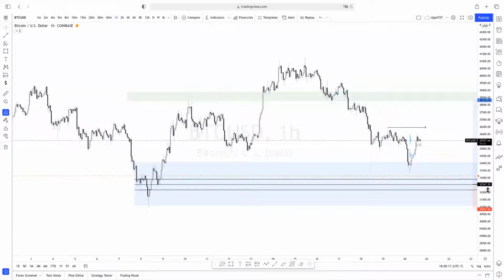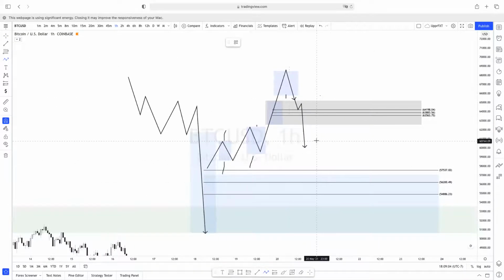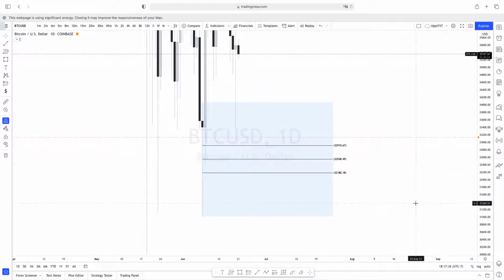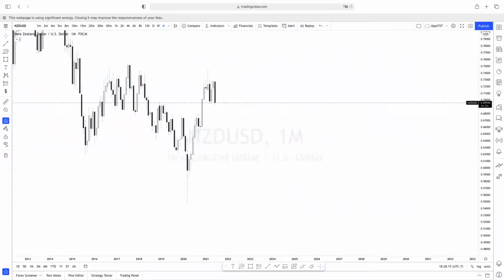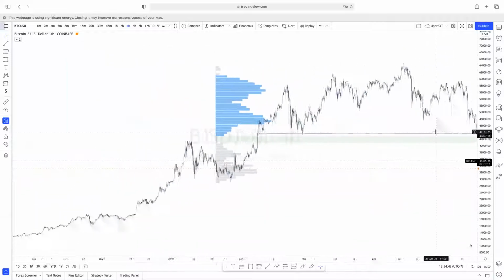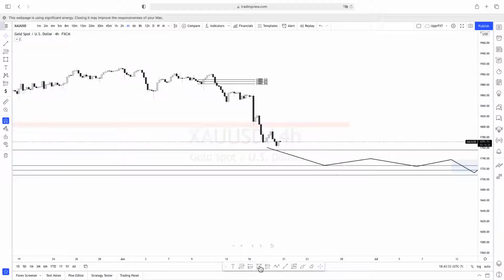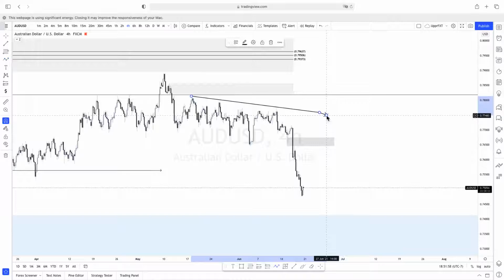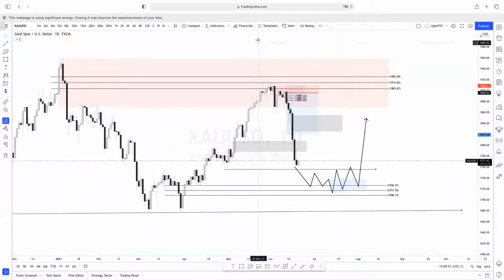Imbalances & More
Its been a while. welcome back to the channel and welcome all if you are new. i discuss what an imbalance is, the importance of identifying them, and some ways to use them. this video is extremely helpful.

feel free to join the group while you can